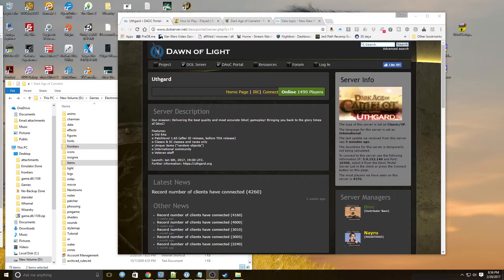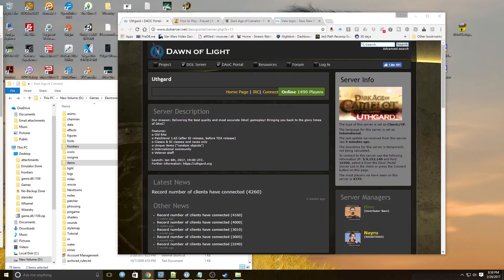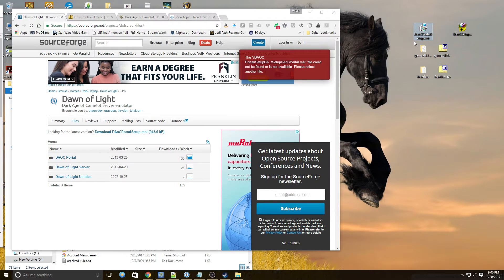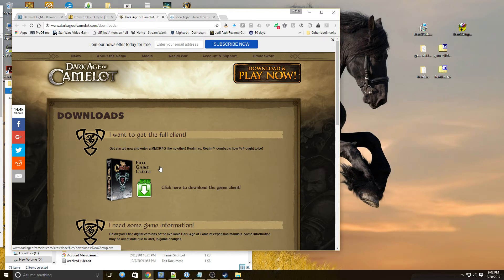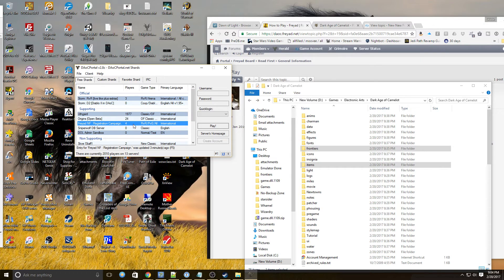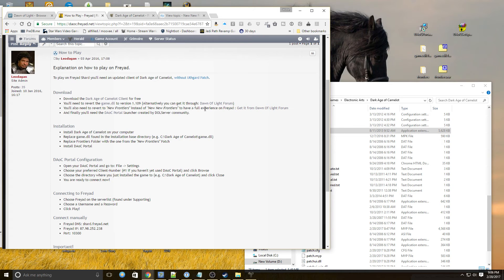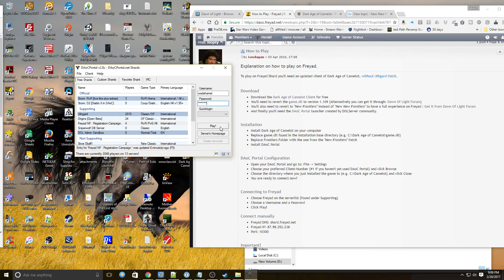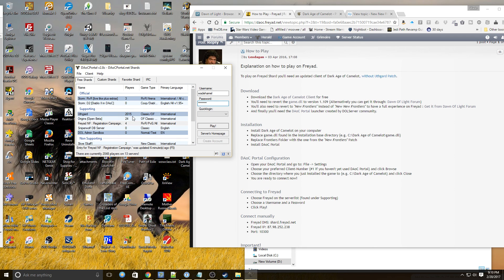Let's Install Dark Age of Camelot Classic Emulator Client in 2017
Even though DAoC still exists in some fashion, it is not the classic version that was out pre-expansions.  There are emulated servers to fulfill the desires of those who want to play sans-expansion.  My view is there are both good and bad things from the expansions so pros and cons for playing with and without them.  Either way, let's install the client and get the framework up and running.